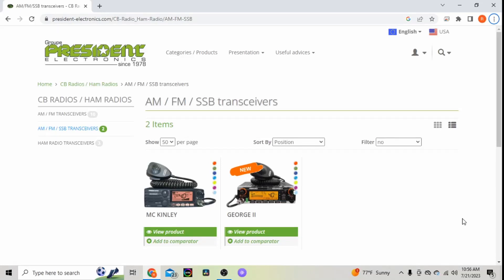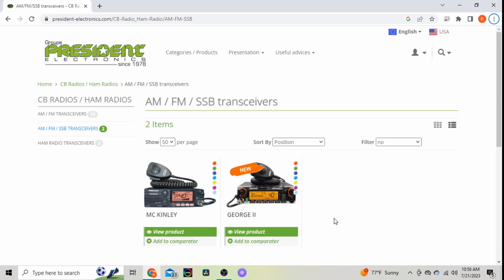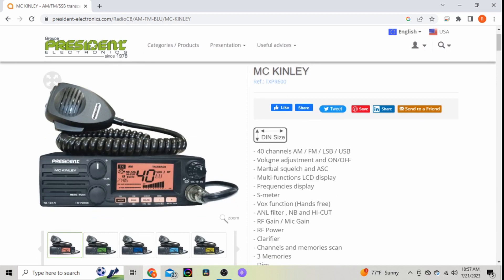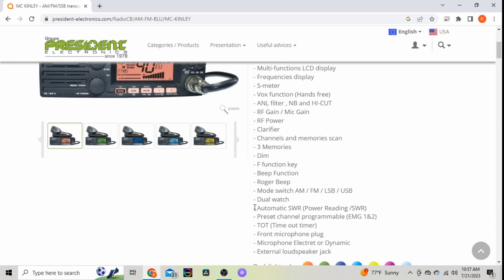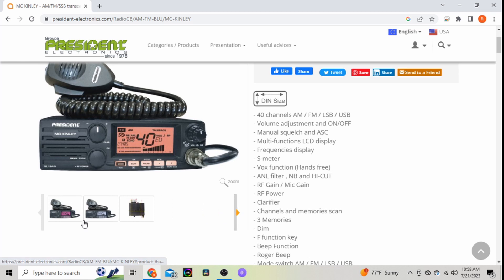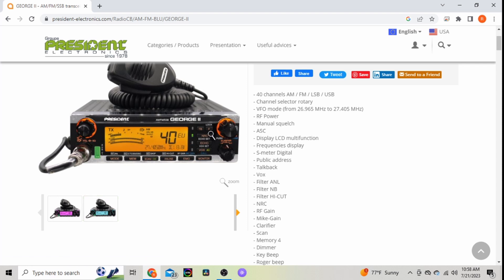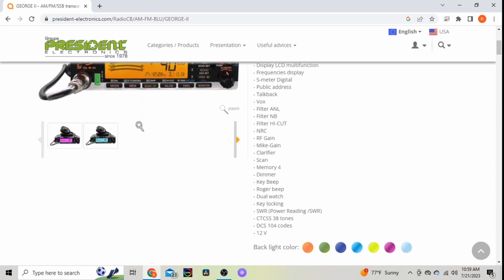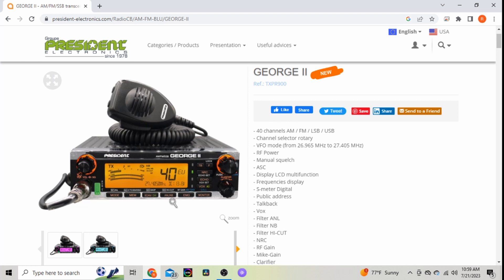President am/fm/ssb cbs to hit us market soon?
new radios that will hopefully be coming over seas soon